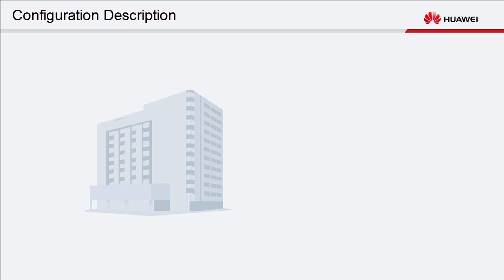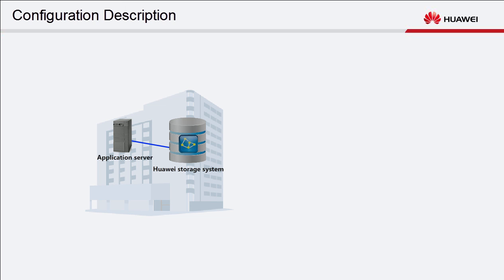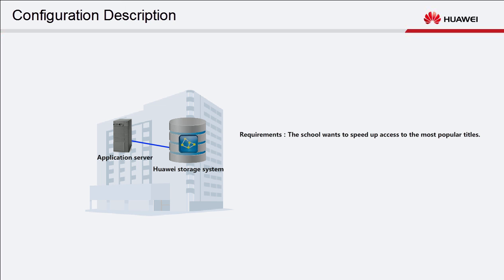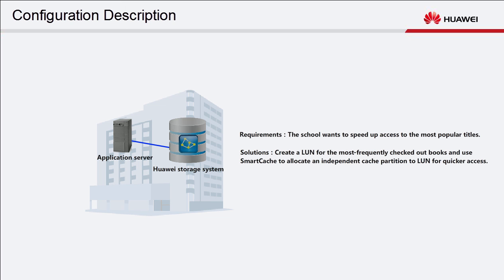Huawei OceanStor V5 Series V500R007 SmartCache Feature Configuration Description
This multimedia describes the Configuration Description of the SmartCache feature.